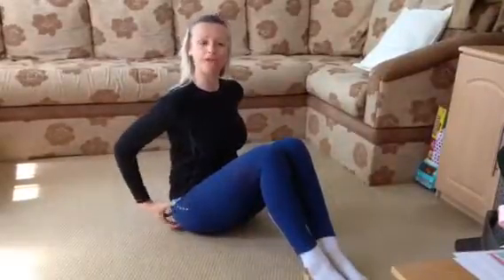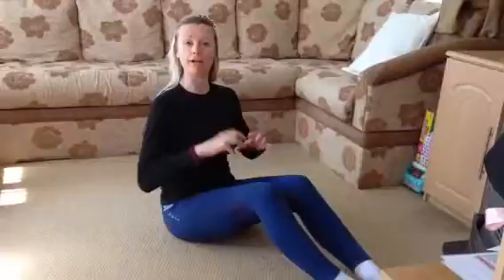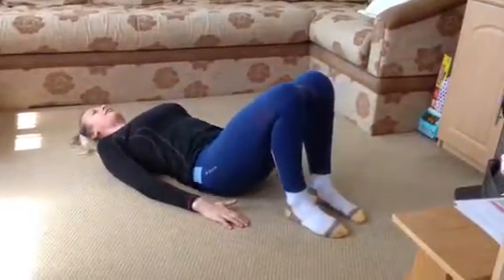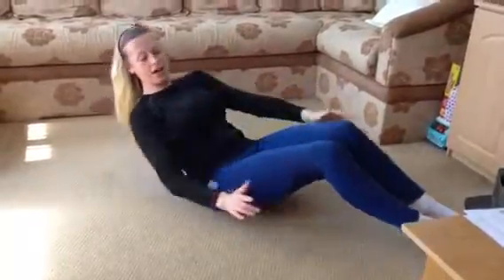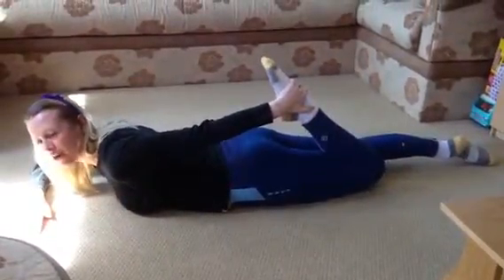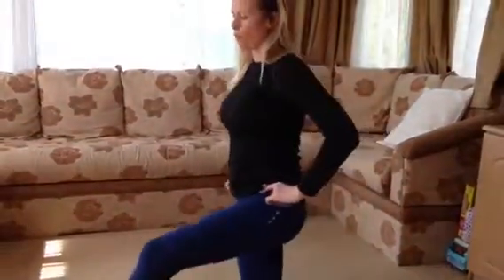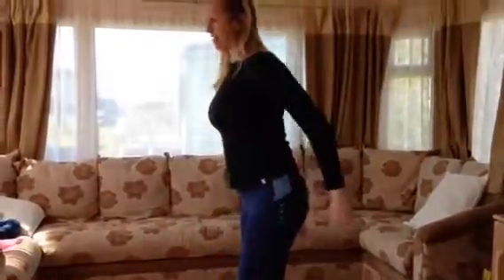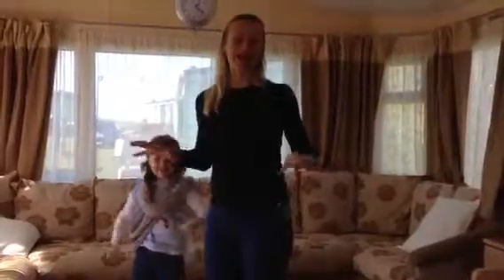Hip flexor stretching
Easy hip flexor stretching and hip extensor development